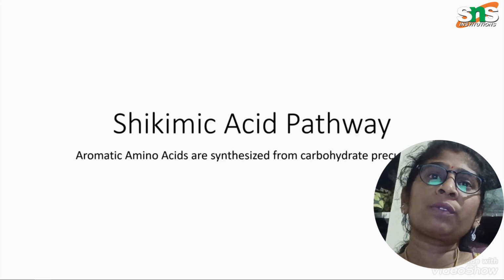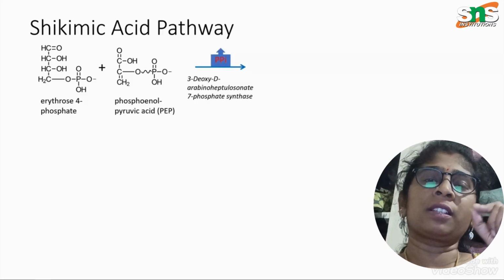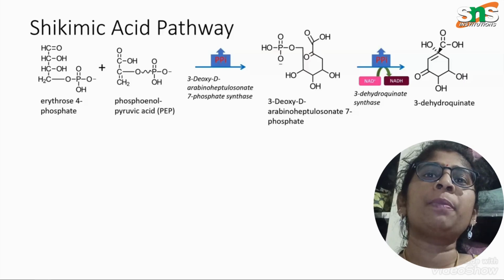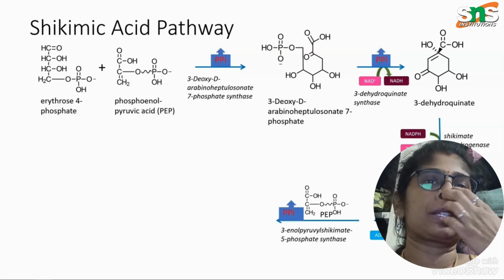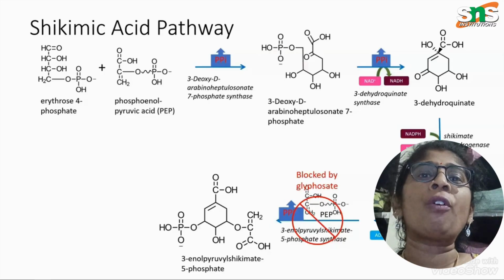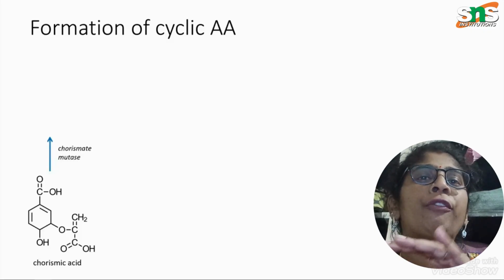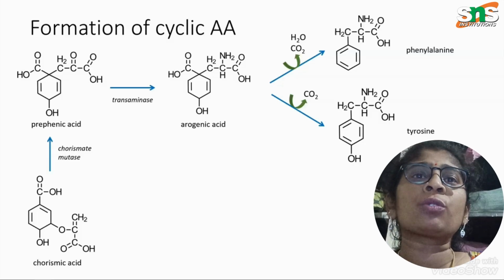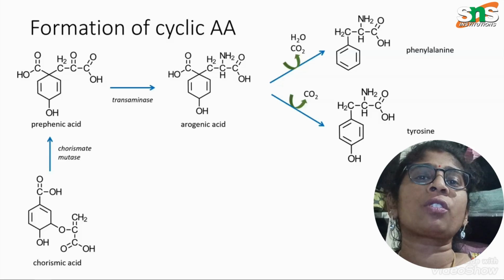Shikimic Pathway I Pharmacognosy I SNS Institutions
Shikimic Acid Pathway | Biosynthesis of Aromatic Compounds in Plants & Microorganisms
The Shikimic acid pathway is a crucial metabolic route found in plants, bacteria, fungi, and algae, responsible for the biosynthesis of essential aromatic compounds.

This pathway converts simple carbohydrate precursors derived from glycolysis and the pentose phosphate pathway into Shikimic acid, which ultimately leads to the formation of important aromatic amino acids such as:
• Phenylalanine
• Tyrosine
• Tryptophan

These amino acids serve as precursors for a wide range of secondary metabolites, including alkaloids, flavonoids, lignin, and other pharmacologically important compounds.

🚫 Notably, this pathway is absent in animals, making it an important target for herbicides and antimicrobial drugs.

🔬 Key Steps Include:
• Formation of DAHP (3-deoxy-D-arabino-heptulosonate-7-phosphate)
• Conversion to shikimic acid
• Formation of chorismic acid (branch point compound)
• Synthesis of aromatic amino acids

💊 Importance:
• Essential for plant metabolism and growth
• Source of many medicinal phytoconstituents
• Target for drug development (e.g., enzyme inhibition)
• Industrial importance (e.g., precursor for antiviral drugs)

This pathway plays a vital role in pharmacognosy, biochemistry, and drug discovery, making it a key topic for pharmacy and life science students.